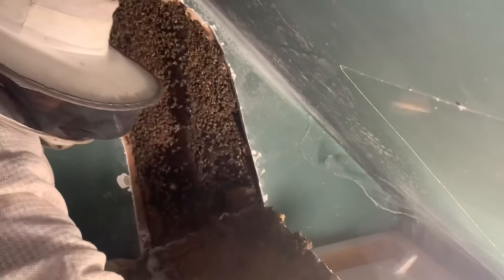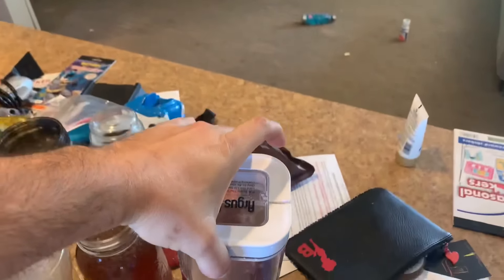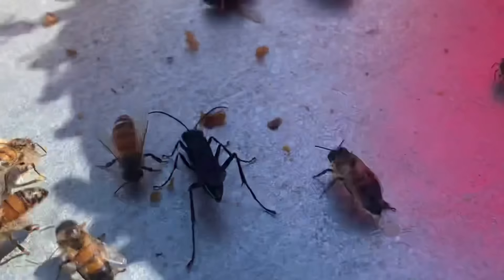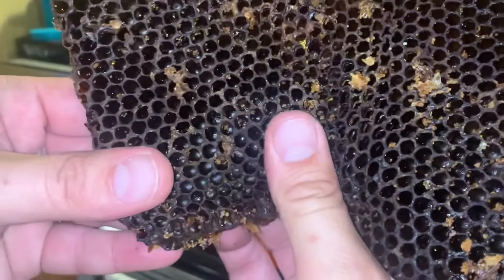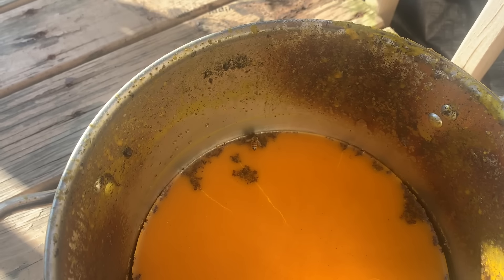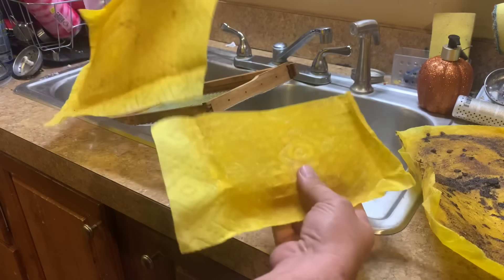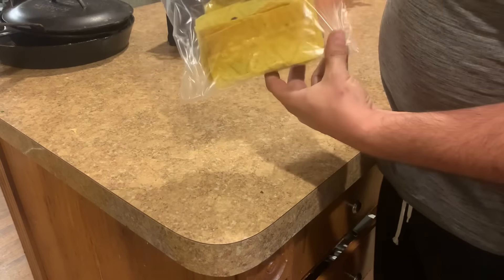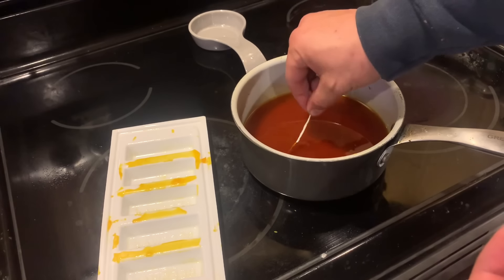Rendering Beeswax from honeycomb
This Is my process for rendering beeswax from raw comb. Be sure and click the like button.